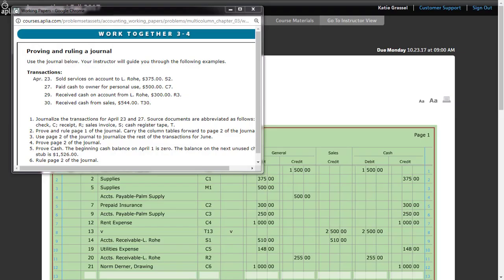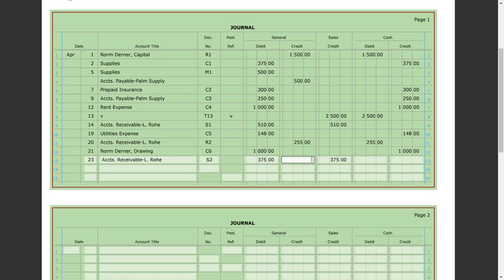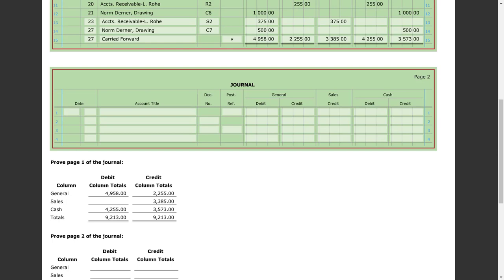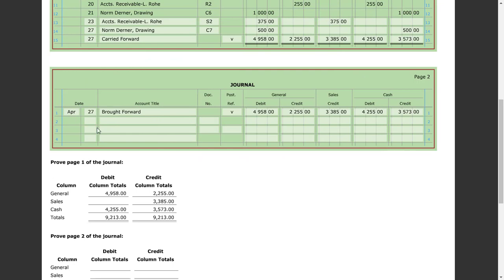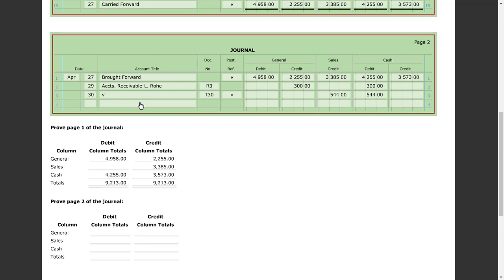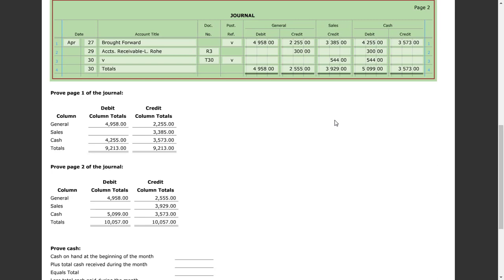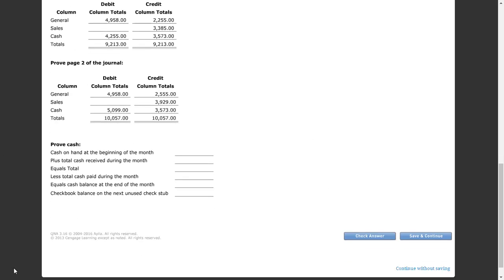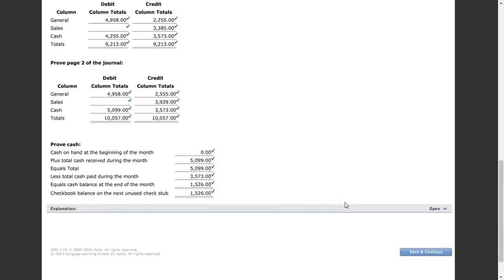Work together 3-4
Proving a journal page and carrying totals forward to a new page.  Proving cash